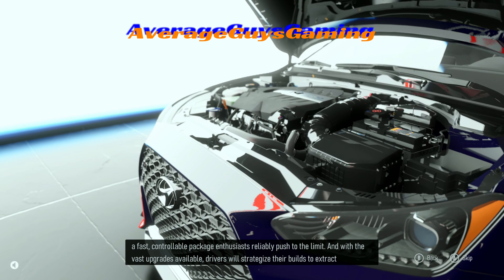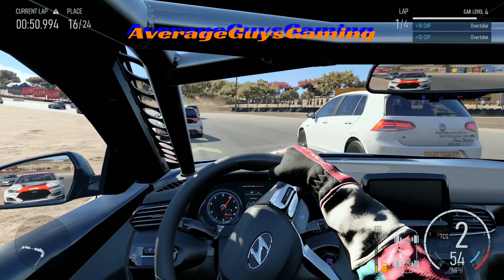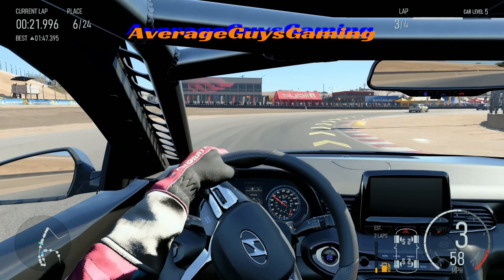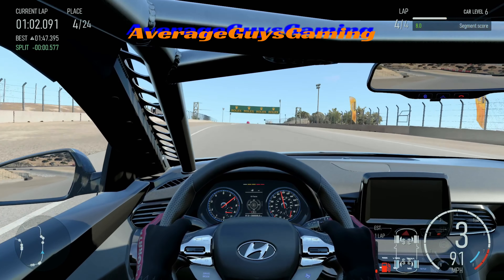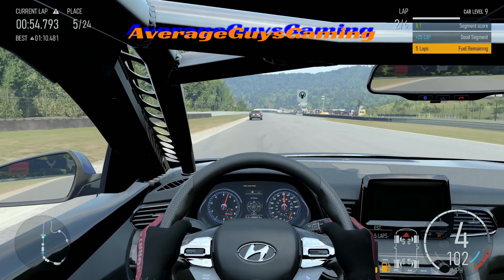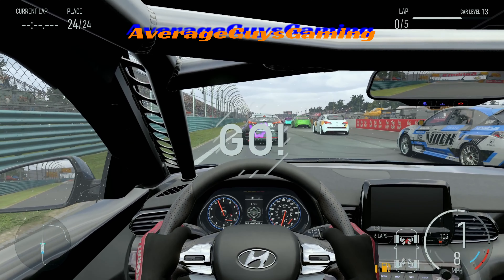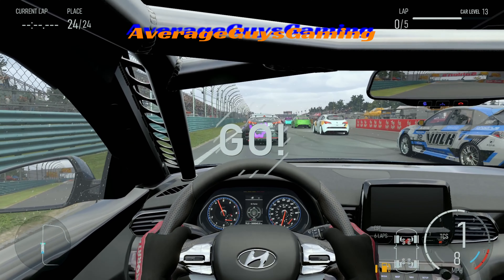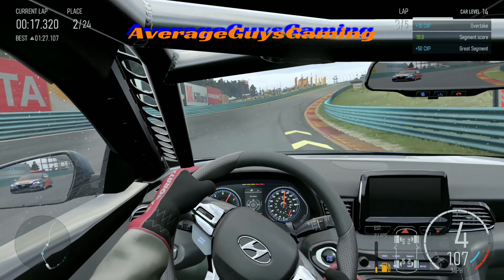First Look at Career Mode | Forza Motorsport | Lets Play - Part 1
Forza Motorsport everyone knows the game but how well do we know this one, and will it be what we as gamer expect and want?
89% ... 894/1K
Tyler Martin

National Suicide Number: Check on your friends you know know what someone might be dealing with. Mental health isn't easy when your alone. Are you in a crisis or someone you know? Call or text 988 or text TALK to 741741

Video Creator: AverageGuysGaming
Editor: AverageGuysGaming
Intro Created by: AverageGuysGaming